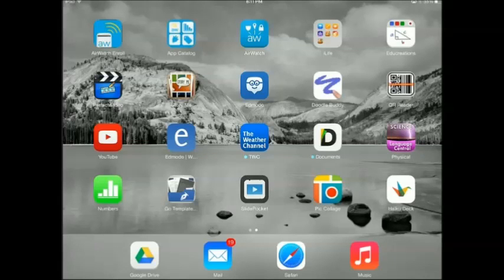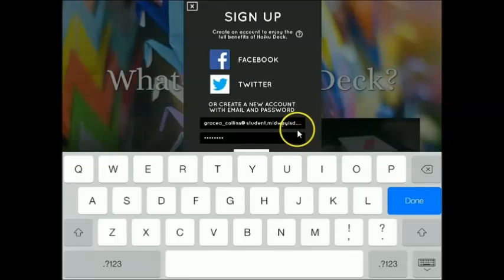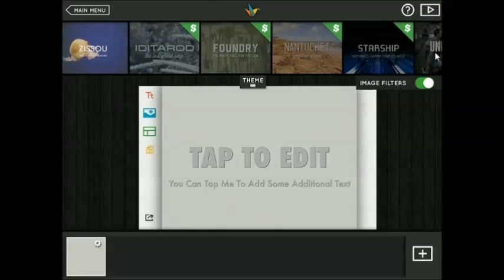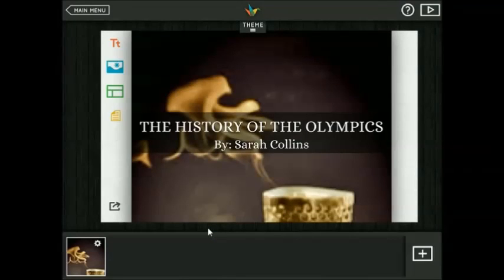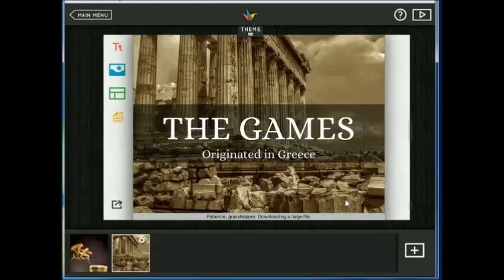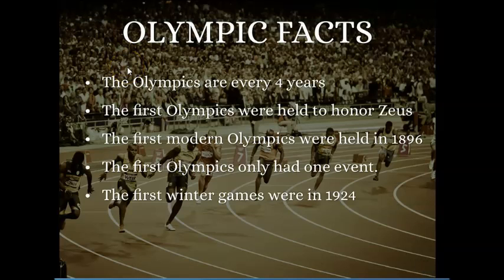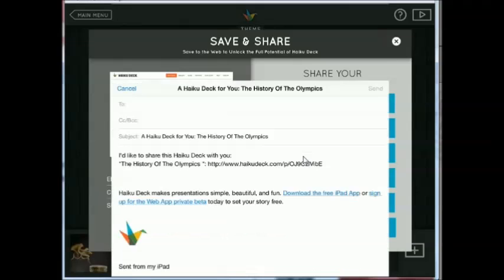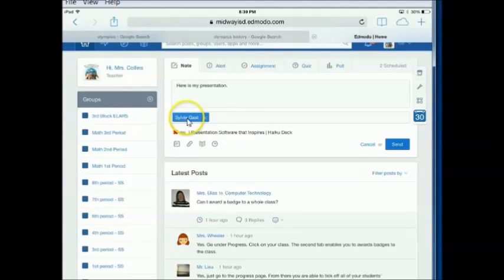Haiku Deck Final2